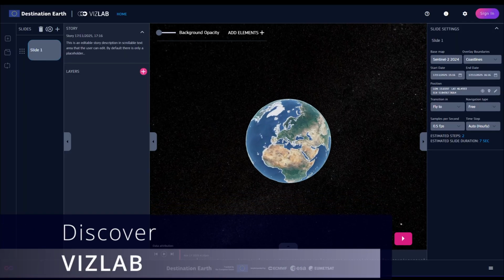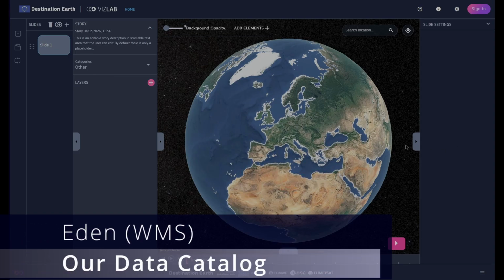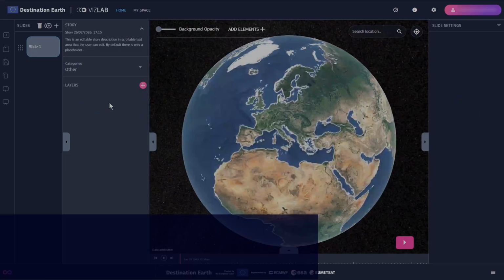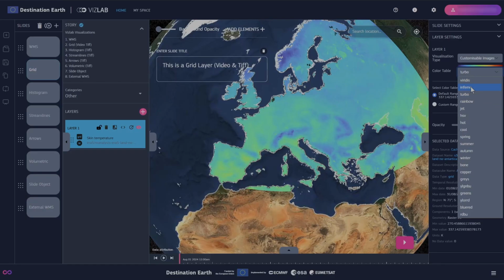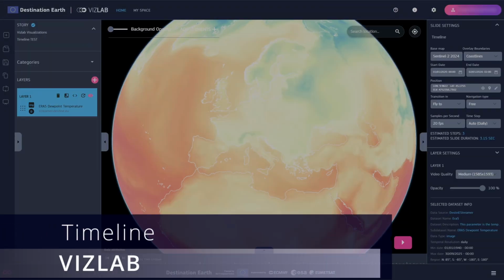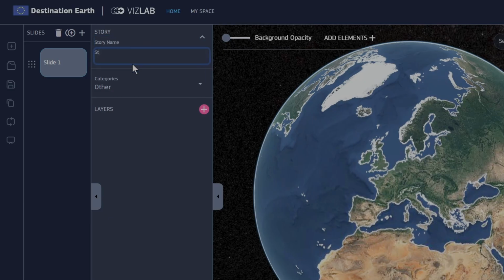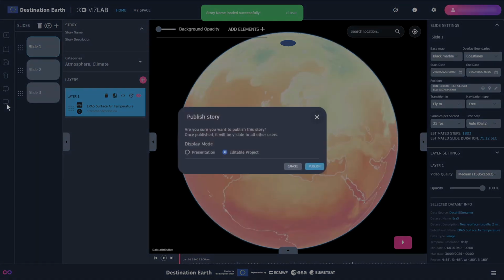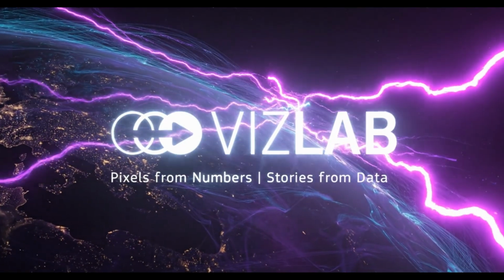Video Tutorial | VizLab - Step-by-step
ABOUT THE SERVICE:
Vizlab combines an intuitive GUI with advanced 3D rendering capabilities to create an immersive storytelling experience that goes beyond simple data visualisation. It makes complex datasets more accessible, engaging, and understandable for a broad audience.

ABOUT THE VIDEO:
In this tutorial, users will learn step by step how to add data layers, work with different visualisation layer types, use the timeline, and create and publish a story.